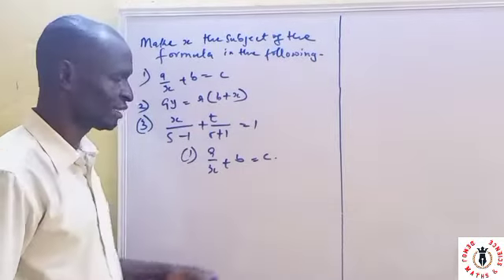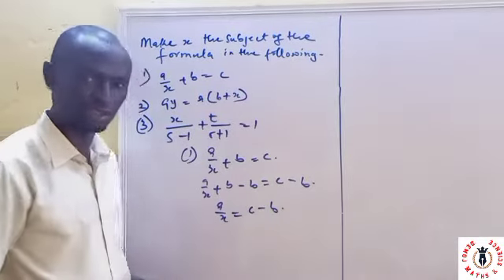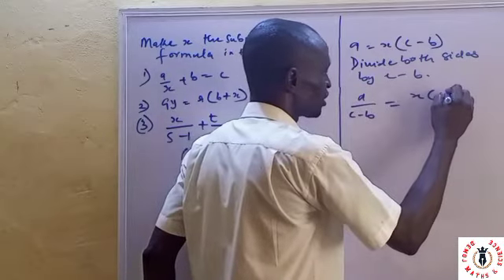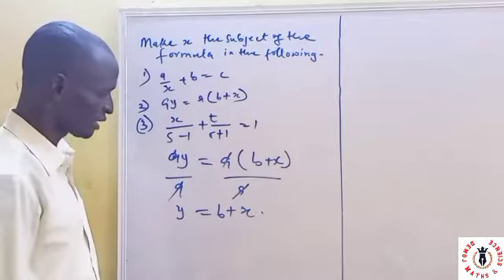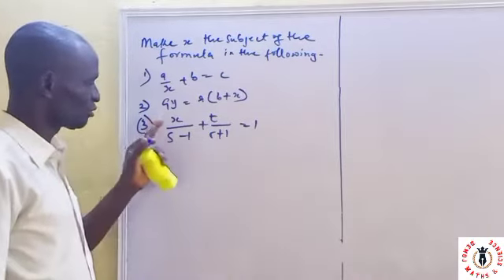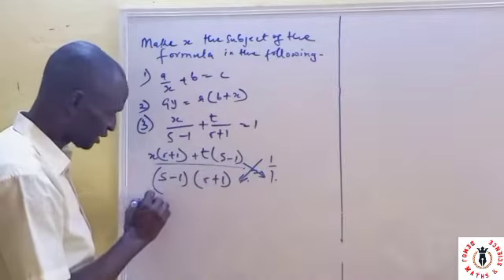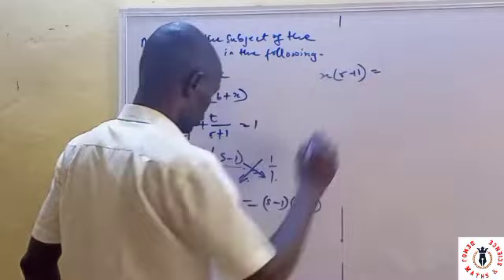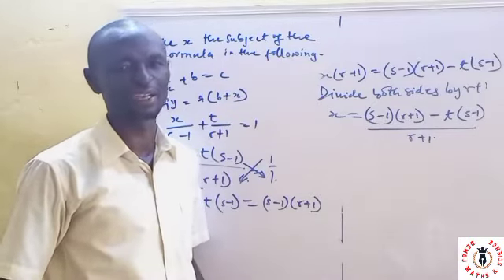How to Change Subject of The Formula (examples)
Here are some examples on how to change subject of the formula